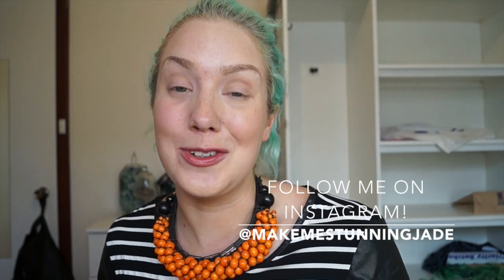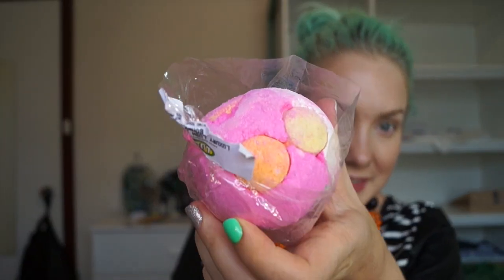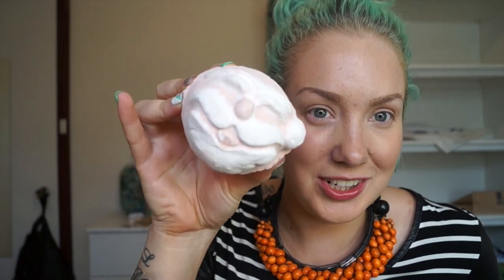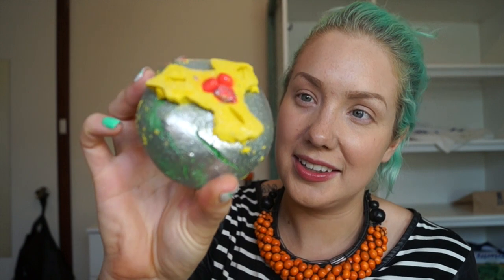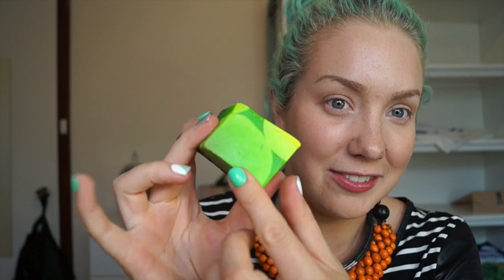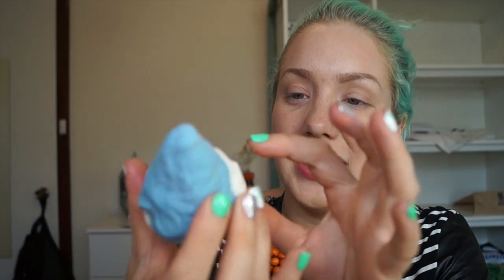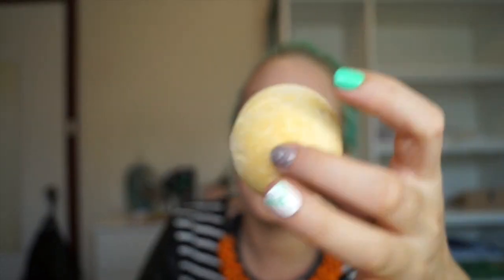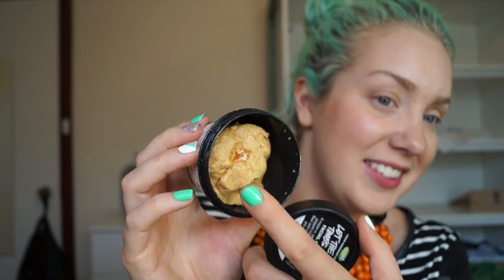Lush Christmas Haul!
SOOOO this is my last video with this coloured hair!!. mwahahahaha...you will just have to wait and see what my new colour is!! (or sneak a peek on my instagram! @makemestunningjade)
So ive recently done a huge Lush haul mostly consisting of their new christmas products!
Want to know what goodies i got??. just keep on watching!

Jade x

GOOGLE+ (Circle me so I can reply to your comments!)

♡ Other Information ♡
♥ I use iMovie to edit my videos
♥ I use a SONY A57 Camera
♥ I publish my tutorial in HD720p
♥ Im Australian!
♥ Hair Extensions Worn from "Irresistible Me"
Get your own pair here!
♥ My Favorite Lashes by "Lash Republic"